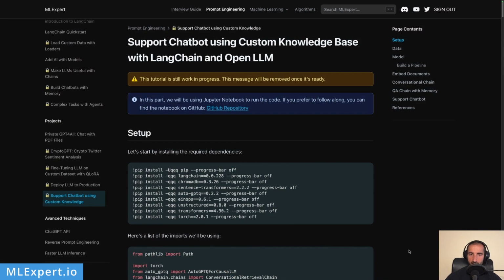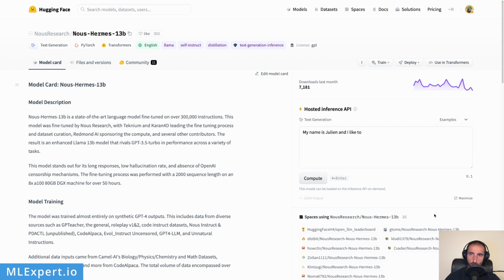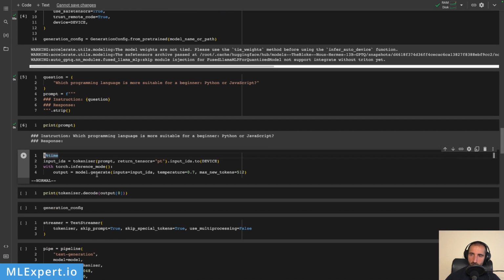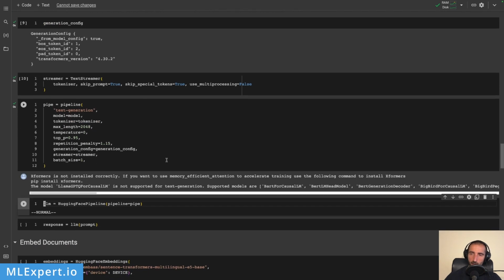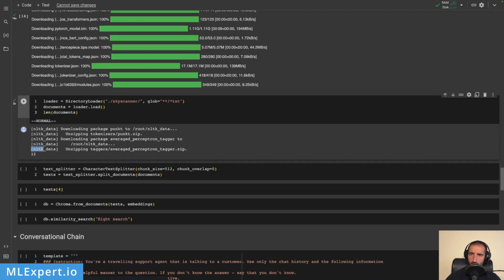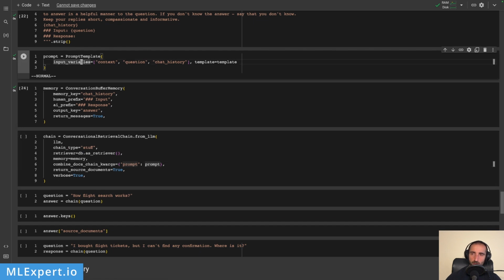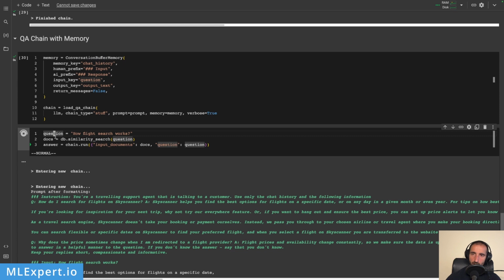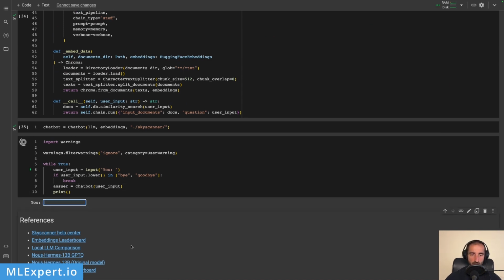Customer Support Chatbot using Custom Knowledge Base with LangChain and Private LLM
Learn how to build a customer support chatbot that incorporates custom knowledge from an FAQ help center. With the assistance of an open-source (and private) LLM and free embeddings through LangChain, you'll learn how to construct a chatbot capable of delivering real-time responses (with streaming) on a single GPU (T4). We'll evaluate the chatbot's response quality by testing it with various questions.

00:00 - Introduction
01:14 - Text Tutorial
01:34 - FAQ Data Source
02:15 - Google Colab Setup
02:50 - Create Dataset
04:25 - LLM from HuggingFace in LangChain
11:27 - Embedding Data
15:10 - Conversational Chain
19:25 - QA Chain
20:58 - Chatbot Class
25:05 - Conclusion

image by studiogstock